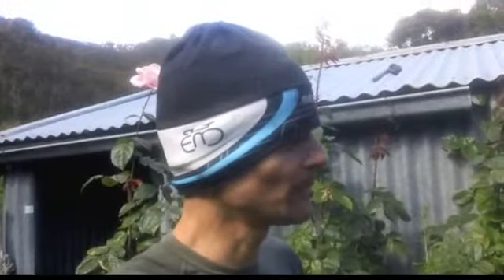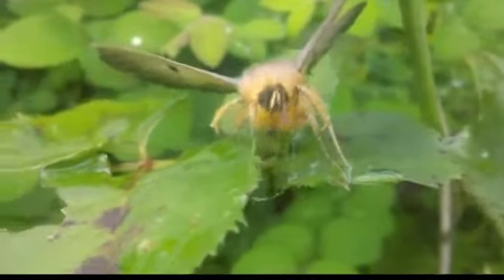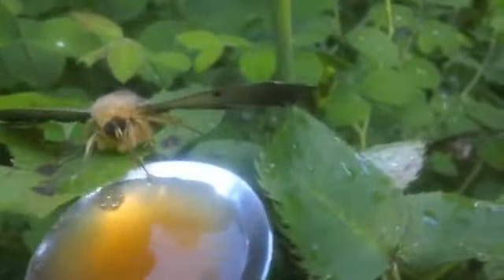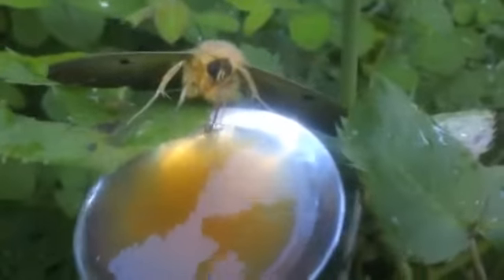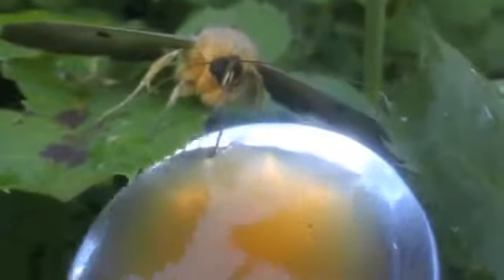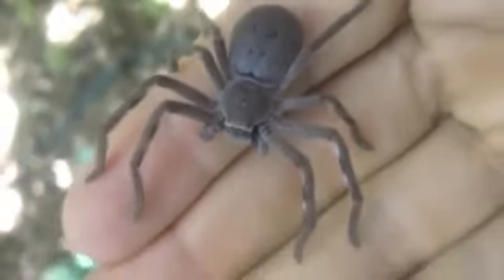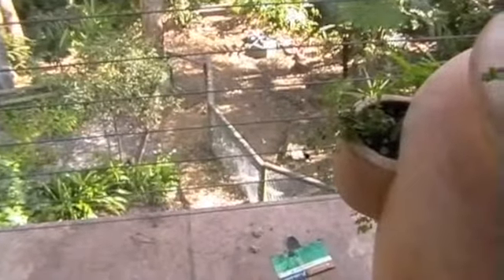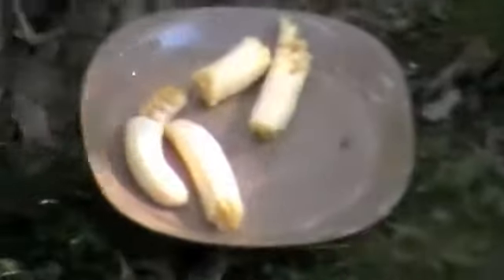RAW FOOD WEIGHT LOSS_ Calorie restriction is natural_ #269